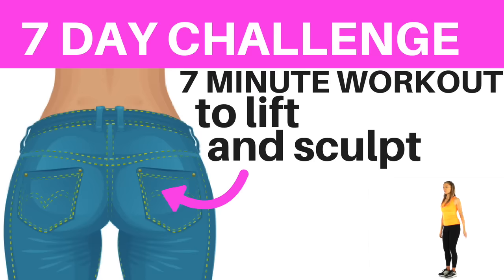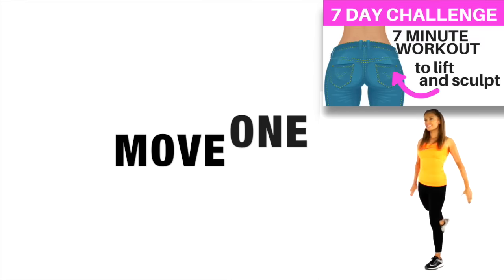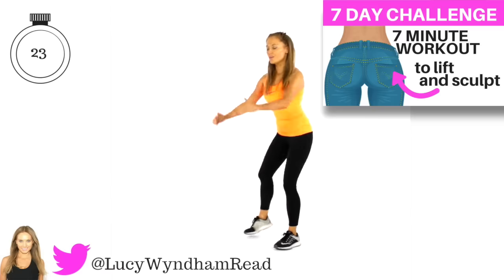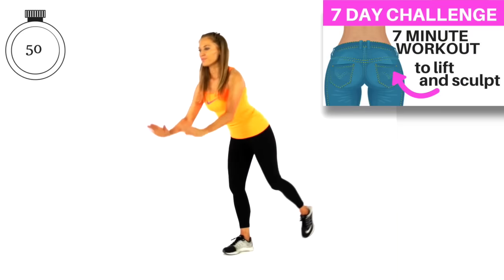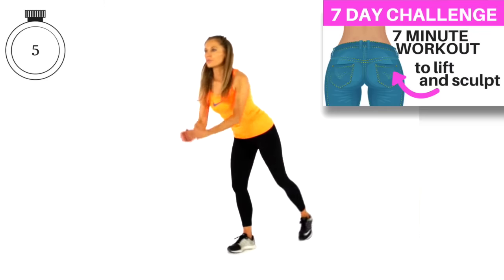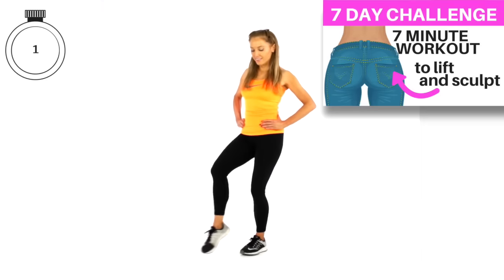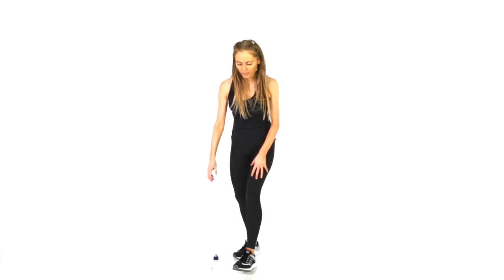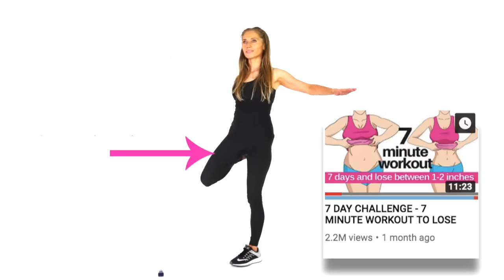GLUTE AND LEG WORKOUT - 7 DAY HOME FITNESS CHALLENGE - 7 MINUTE WORKOUT LOWER BODY - START NOW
7 Minute Workout that Lifts and Sculpts the Glutes